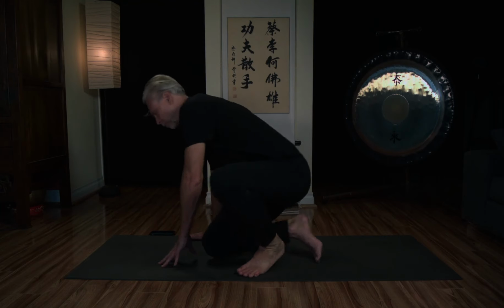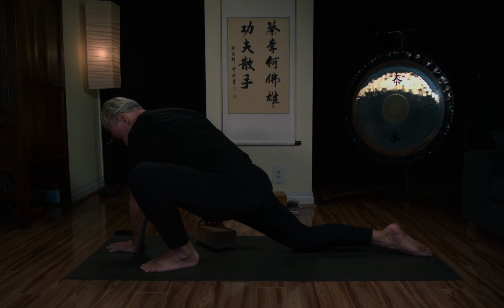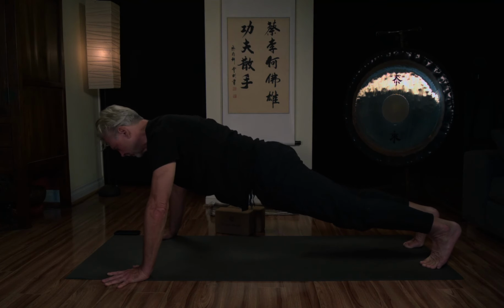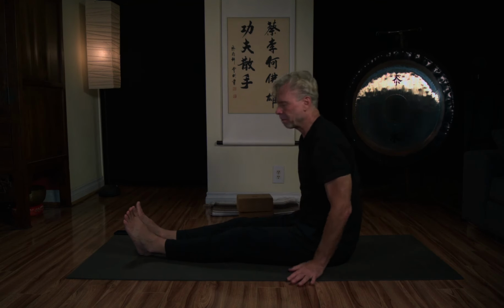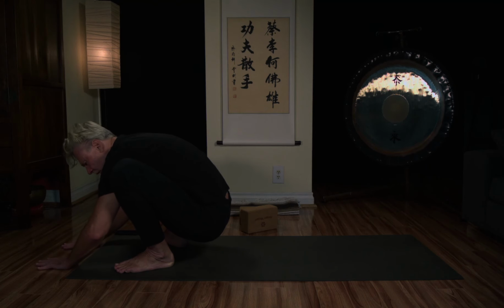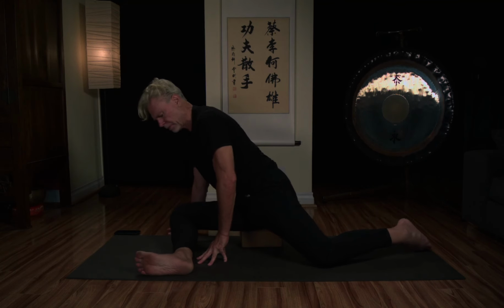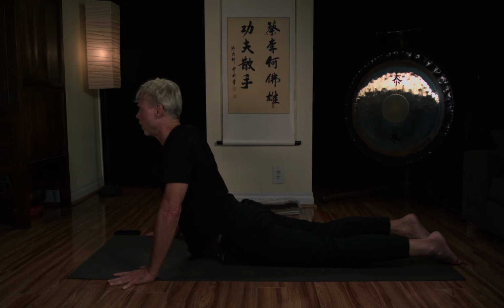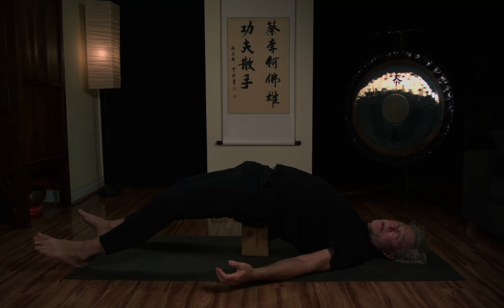75 Minute Yin Yoga Class — A More Active Yin Flow — Dynamic Deep Stretch — 28 Shapes — Very Yang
Lay out your yoga mat, dim the lights, and follow along with this 61 minute Yin yoga class! You'll be happy you did.

Summer Solstice | Heaven ☰

Celebrating the most Yang day of the year — the Summer Solstice of June, and a Full Moon — with this particularly Yang class. There are cycles of the polarities all around, Yin and Yang, when you take a moment to notice.

Fair warning, Yin yogis: this one is pretty intense, and a bit longer than the usual sixty minutes.

(Note that near the end of the video, because the camera's memory card filled up, a substitute video clip has been added to avoid a black screen.)

This rejuvenating long-hold deep stretch Yin yoga practice, targeting mainly the hips and low back, is streaming from the home studio  — with all its ambient sounds of life — under the Full Strawberry Moon of June, lunation 1255, and the Summer Solstice. The Early Heaven Bagua trigram, Heaven, is Yang.

The eighteen postures are in the three-minute range, except for Pentacle, which is eight minutes.
The sequence is:

• Deep Squat
    Forward Fold
• Dragon L
• Gecko L
• Swan L
• Sleeping Swan L
    Plank
    Infant
• Sphinx
    Child
    Cat / Cow
    Hop-through
• Caterpillar
• Supported Back Extension
• Deep Squat
    Forward Fold
• Dragon R
• Gecko R
• Swan R
• Sleeping Swan R
    Plank
    Hip dips
• Seal
    Child
    Cat / Cow
    Hop-through
• Butterfly
• Supported Back Extension
• Stirrup
• Pentacle

You may find two yoga blocks, a bolster, and a blanket to be useful in this class.

[34” Paiste Tai Loi Symphonic gong. MKH 30/50, PZM 30 RB / D, Mix Pre 6 ii, BMMCC, PanaLeica 8-18, ƒ2.8–4, UVIR, Diva 400 / 200, Resolve 19, AUM Universal Meditation Mantra 396 Hz.]

• Read A Righteous Stretch — Yin Yoga: What It Is, How to Do It, and Why
• Do live-streaming Yin yoga, thrice weekly, and,
• Enjoy over 300 videos On Demand